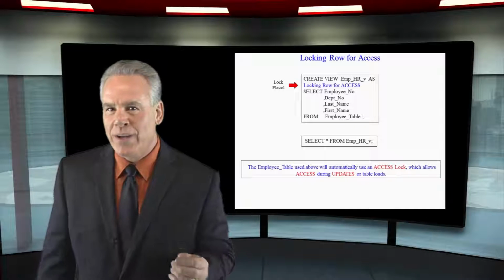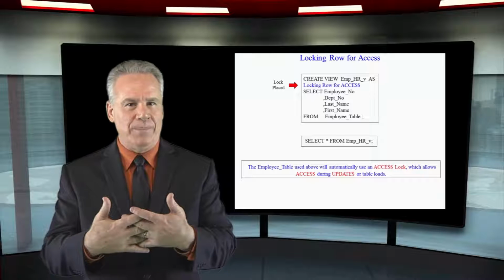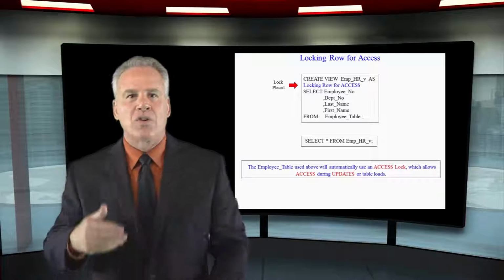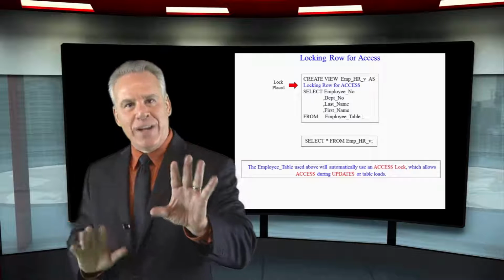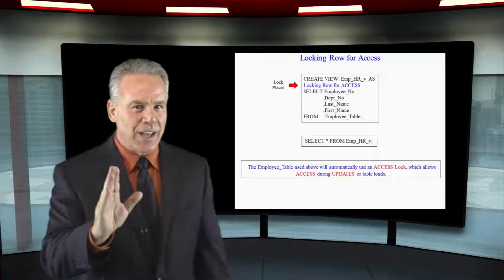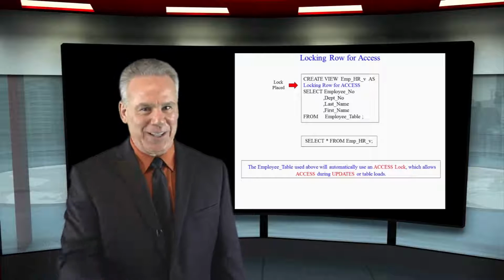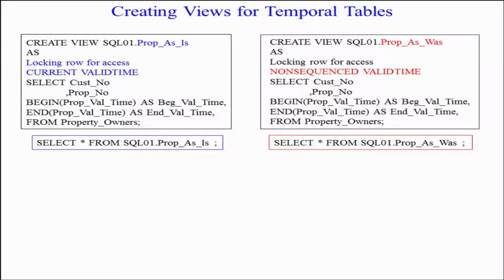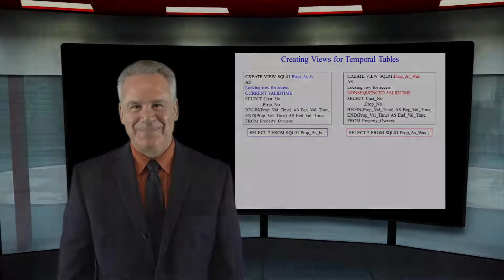Let's Learn SQL! Lesson 104: Locking Rows in a View and Views for Temporal Tables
Explore SQL with Tom Coffing of Coffing Data Warehousing! In this lesson, learn about Locking Rows in a View as well as creating Views for Temporal Tables!